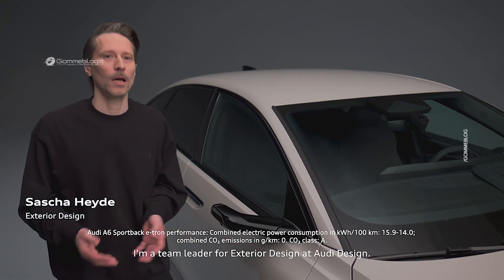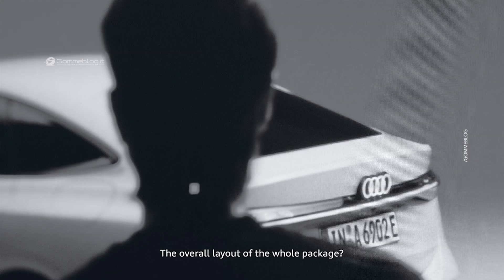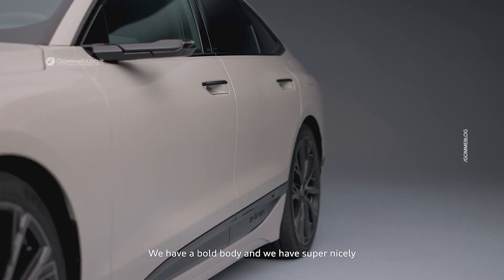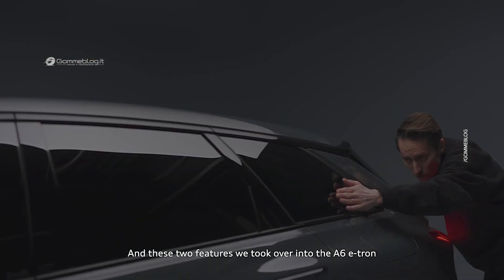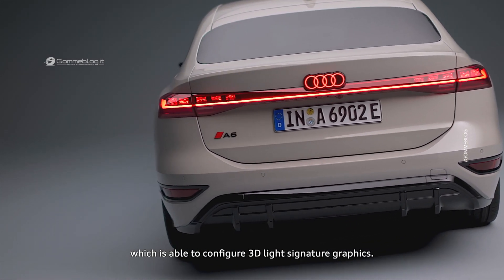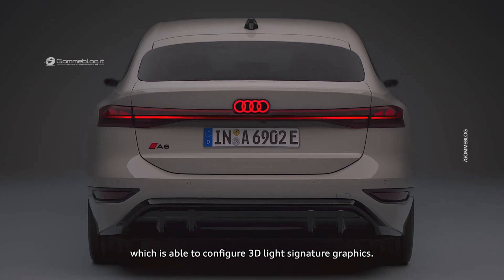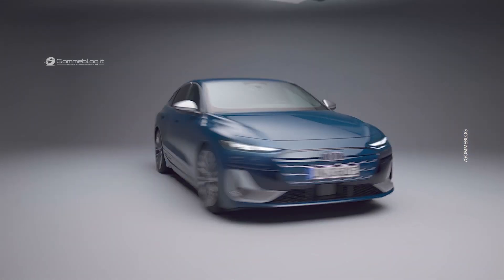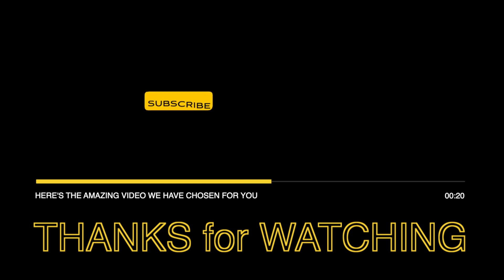The Future of Audi: A6 e-Tron Explained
The Audi A6 e-tron concept debuted at the Auto Shanghai 2021 trade fair as the forerunner of an innovative family of all-electric volume models. Audi is now launching the A6 e-tron12 as a Sportback and Avant. As the second model on the PPE platform, the upper mid-size vehicle picks up on the familiar product strengths of performance, range, efficiency, and charging. It is also the platform's first model with a flat floor concept. The exterior is powerful, sporty, and perfectly proportioned. Audi's new design philosophy defines the interior. Depending on the equipment level, the A6 e-tron12 offers many innovative features, such as second-generation virtual exterior mirrors, a panoramic glass roof that becomes opaque at the touch of a button and illuminated rings at the rear. The A6 e-tron12 and S6 e-tron34 can be ordered from September 2024 as Sportback and Avant versions. Prices at market launch are 75,600 euros for the A6 Sportback e-tron performance1 and 99,500 euros for the Audi S6 Sportback e-tron3.

⚡️ Discover ALL the new cars before anyone else!